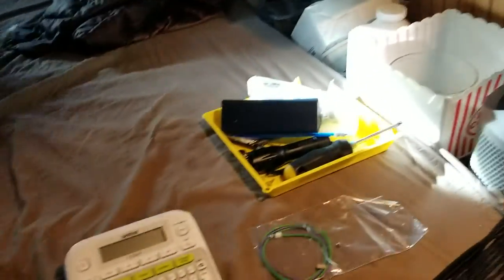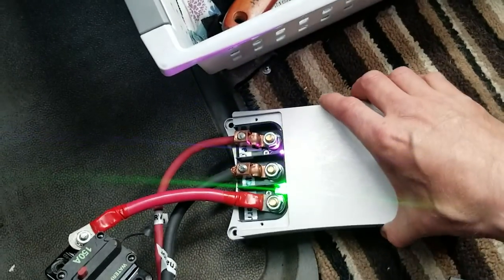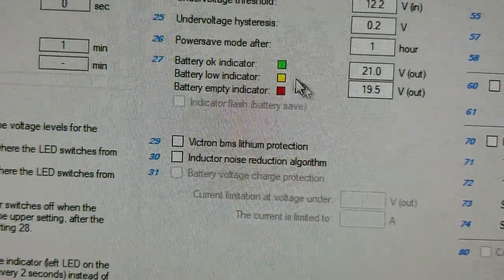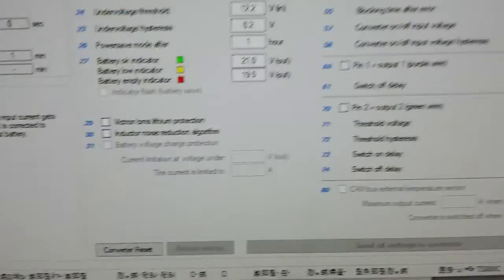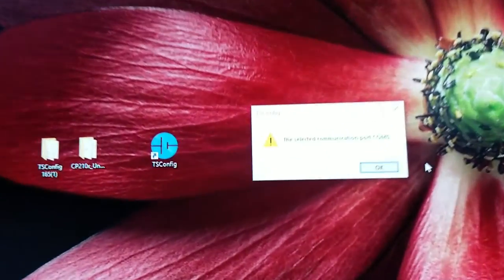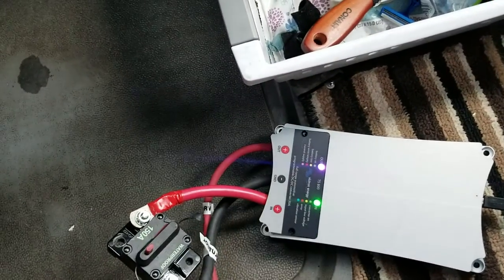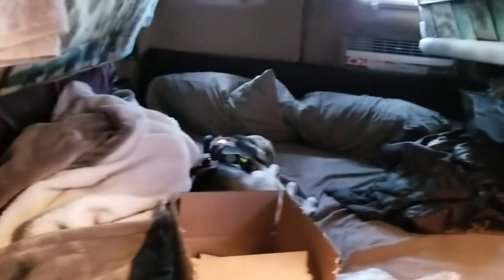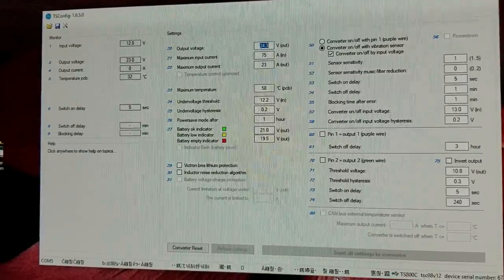Victron Buck Boost DC-DC 25/50/100A Smart Alternator Charger Installation, Testing & Review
Victron 25A DC-DC Converter/Charger

Victron Buck Boost DC-DC 25/50/100A Smart Alternator Charger Installation, Testing & Review. There are a few inaccuracies in this video I will correct in a subsequent video.

• Warning: Electricity is dangerous. Consult with a professional as needed.